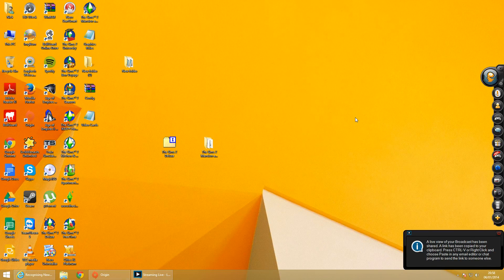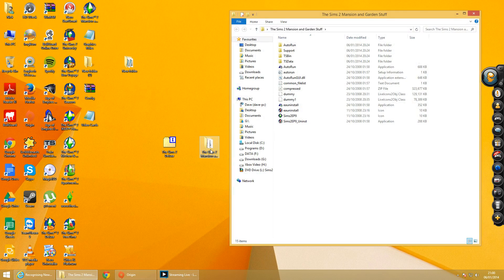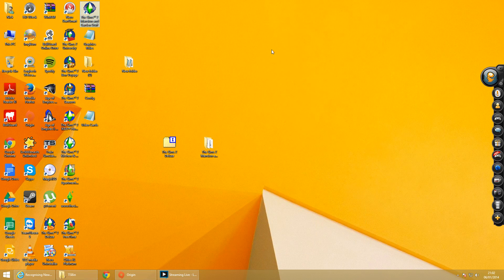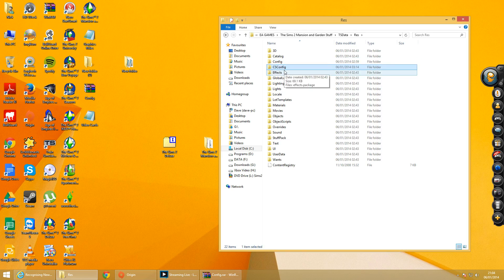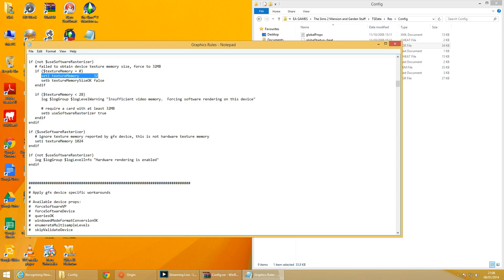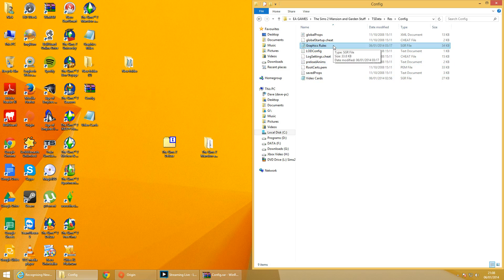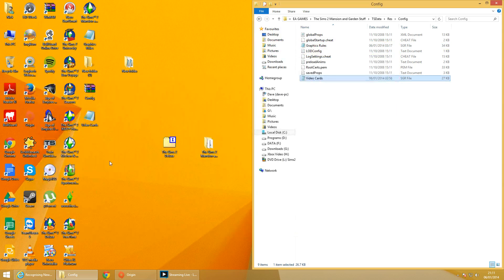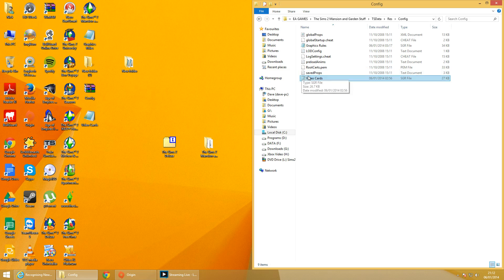How to install The Sims2 with Expansions on Windows 8.1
Hi guys and gals, This method worked for me, please please please understand that this may not be the case for everyone.

I am not responsible for any damage caused to your graphics cards in the system (although there shouldn't be any issues with what I have shown you in the video if followed correctly)

For anyone wondering the Dock on the Right of the screen is called Raptr from AMD :)

This is my first how to video, so please cut me a little slack :)

Thank You and Happy Gaming